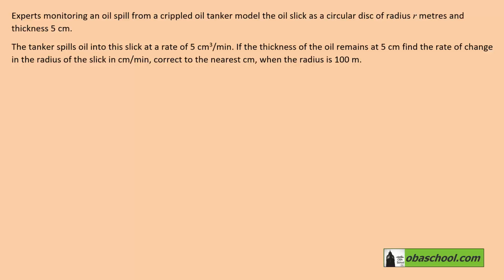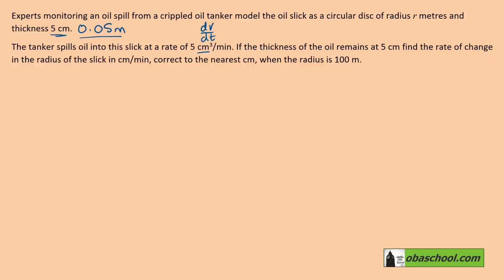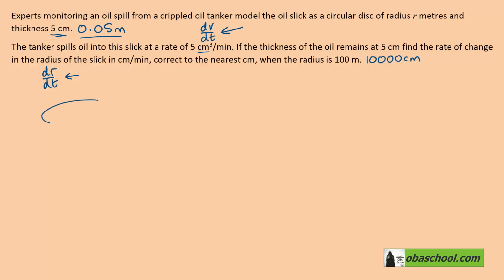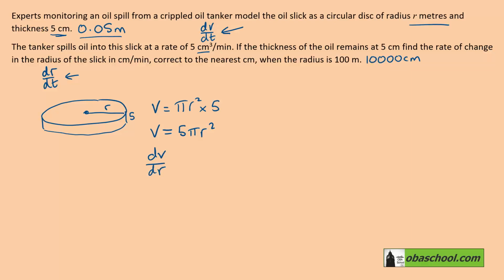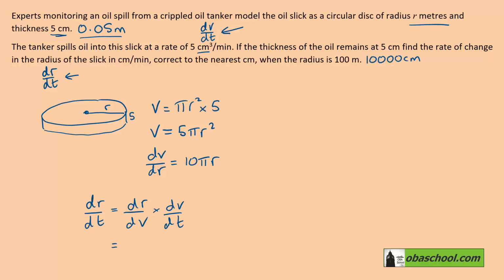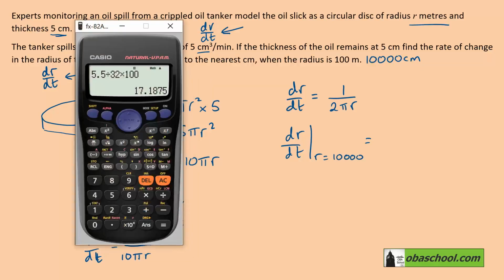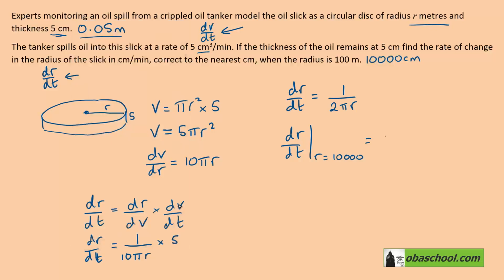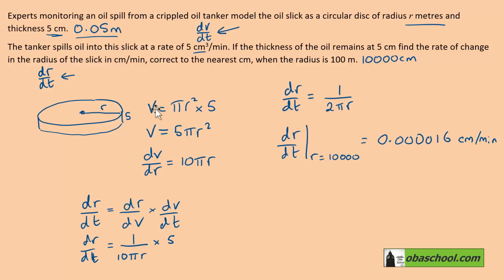Differentiation - 1.61 Rates of Change - Rates of Change ex 2